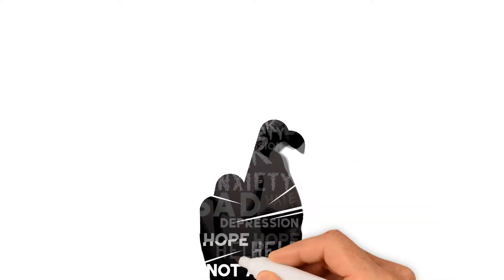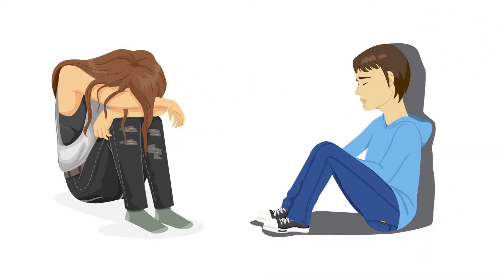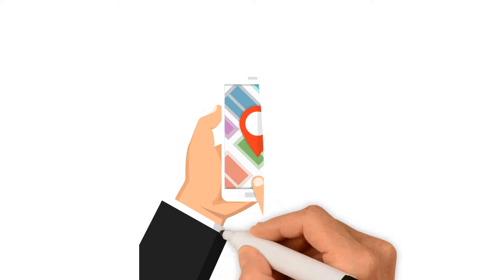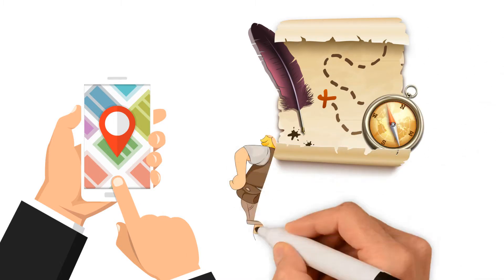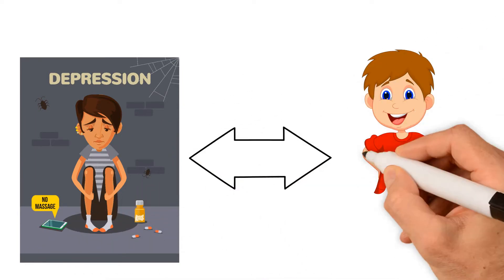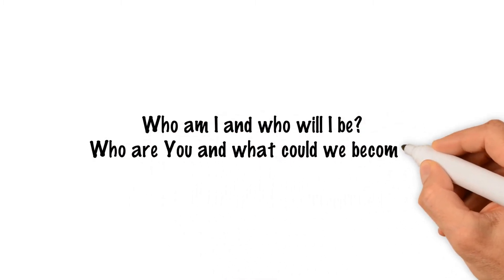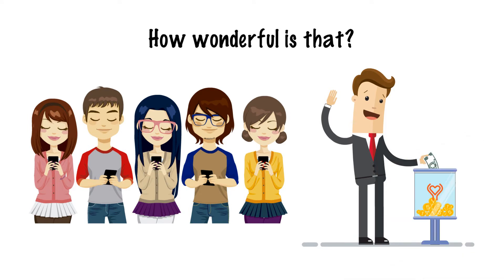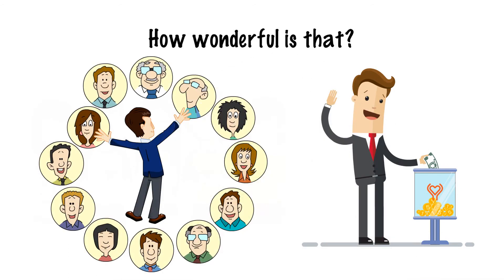Inner compass trailer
The Inner Compass; a hope- and dreamfinder making children and youth moved to move and stand up; on the inside. This is a three-year development process intended for long-term implementation empowering already existing societal structures dealing with children and youth. It will involve 50 people in 4 reoccurring workshops and fieldwork towards the making of a digital mobile app called “The Inner Compass.” The idea is to create an app and program that promotes inner growth of children and youth as individuals. The app will emerge out of baseline research, current best practices and creative innovative participatory work with the target group. This in a fun, playful, laboratory process; testing, evaluating and adjusting. “The Inner Compass” app will become a tool to build inner resilience providing mental, emotional and spiritual resilience to handle challenges faced in life. It’s learning towards holistic well being, also developing PSR-competences. (Personal Social Responsibility). Making young moved to move, taking actions of positive change in their local community.
Three key aspects;
1. Who Am I and Who Will I Be? Listening within, discovering the elements that define who they are in life.

2. Who Are You and Who Will We Be? Listening to others, having better understanding of myself by understanding and learning from the others.

3. Walking the Talk: Listening to the needs of the world, setting and achieving goals towards their own vision of who they wish to be, and how to make their community a better place to live in.

IofC-Sverige är en del av det internationella näverket Initiatives of Change och medlem av IofC International Association som är en NGO med rådgivande status i UNECOSOC, FN:s ekonomiska och sociala råd.